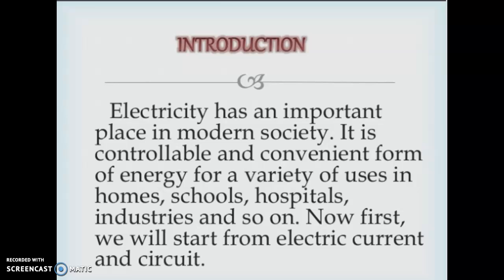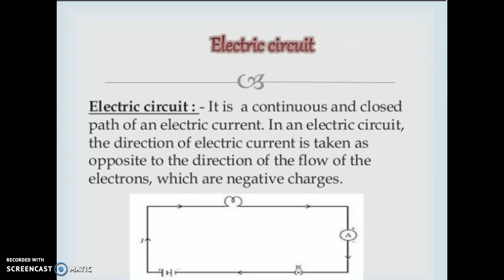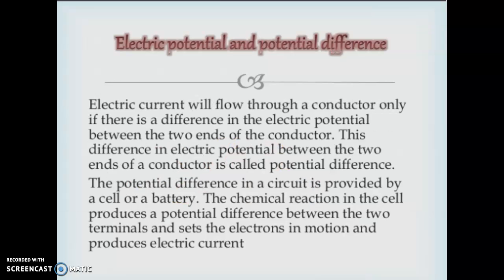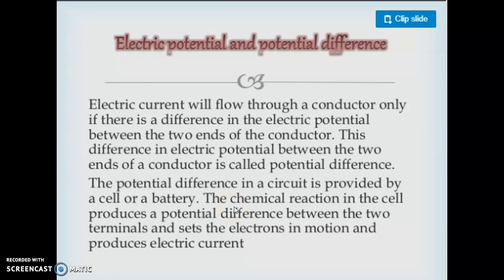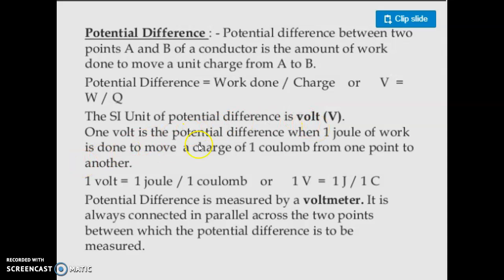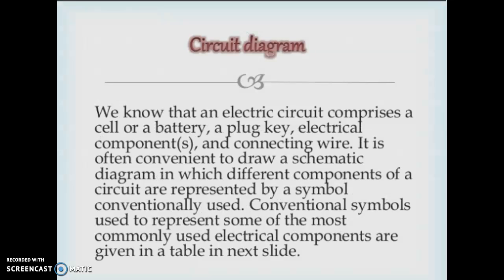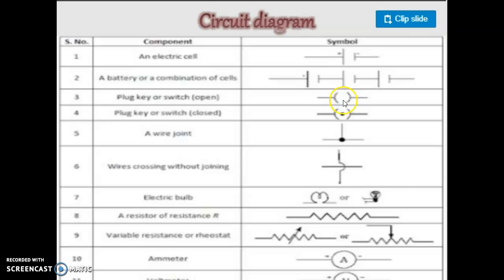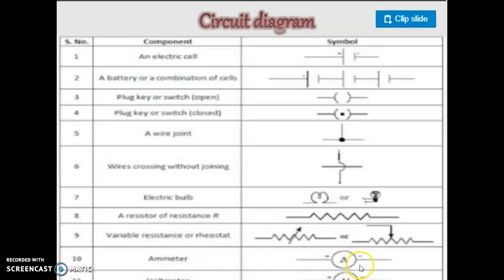Electricity -2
Physics lectures